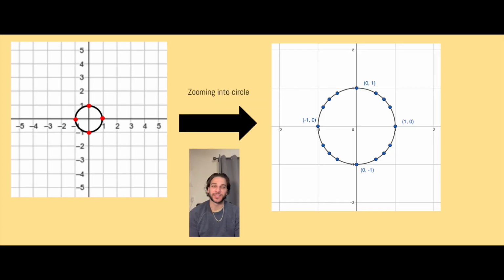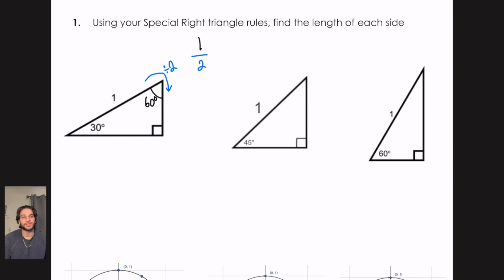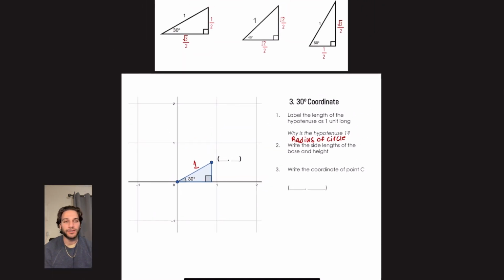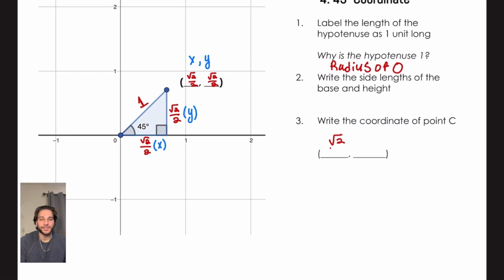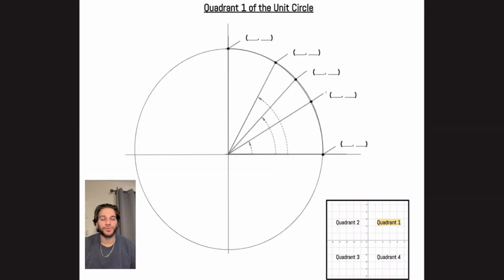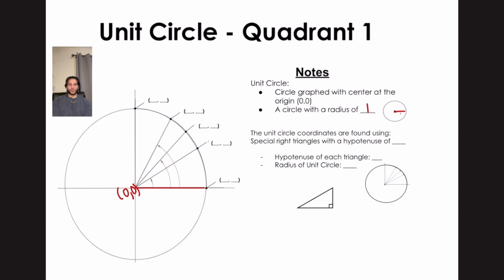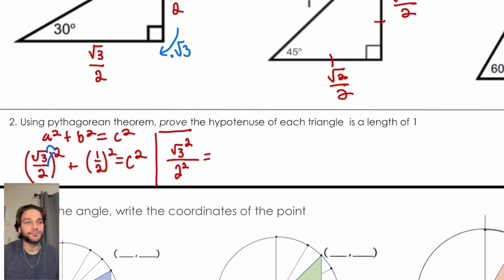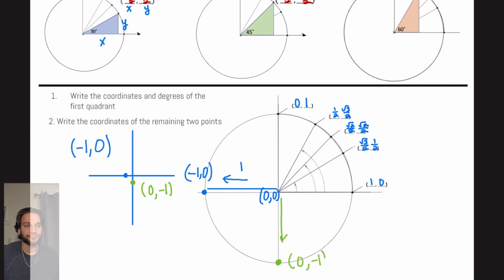Understanding the Unit Circle Ep. 2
This is the second episode in the video series on learning about the unit circle.

This video explains how to find the coordinates (x, y) for the corresponding degrees, as well as explains why we are using these coordinates/degrees in relation to the unit circle.
An overview, explanations, notes, and "Check Your Understanding" questions are provided as well.